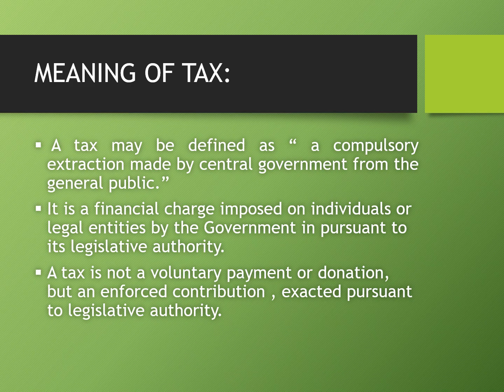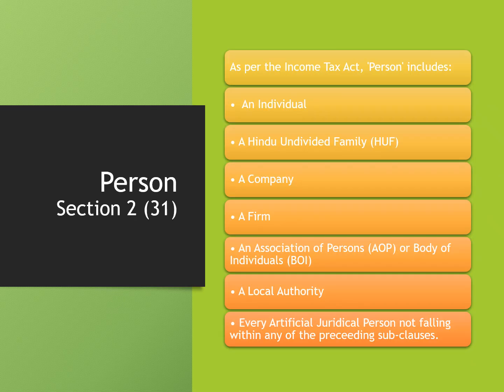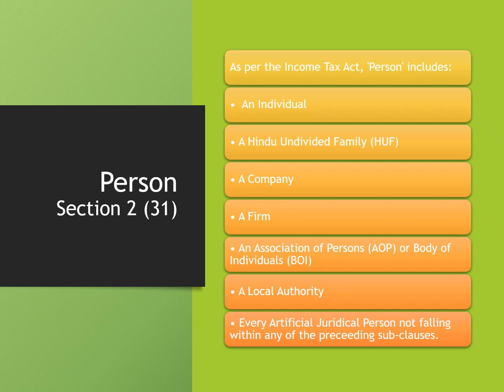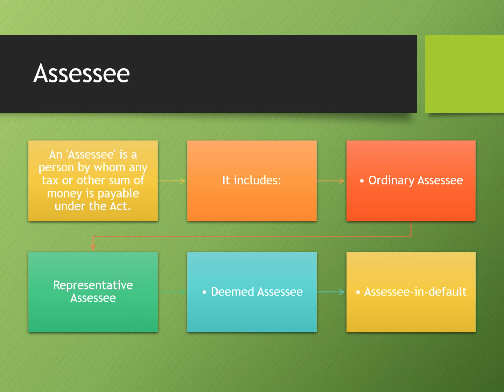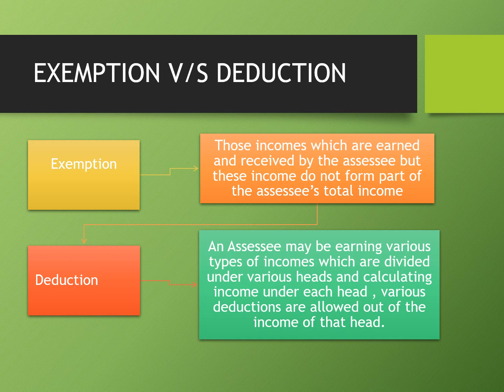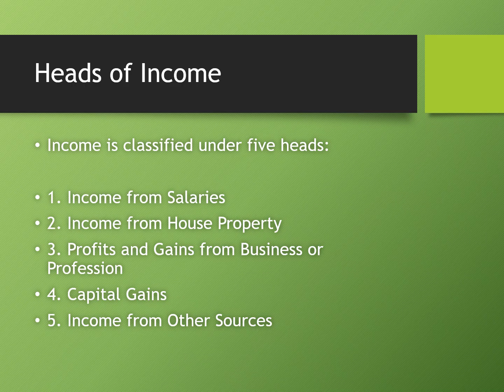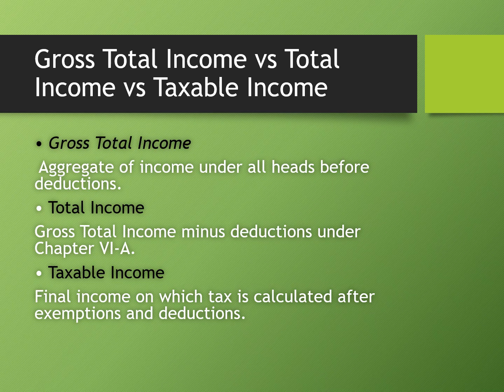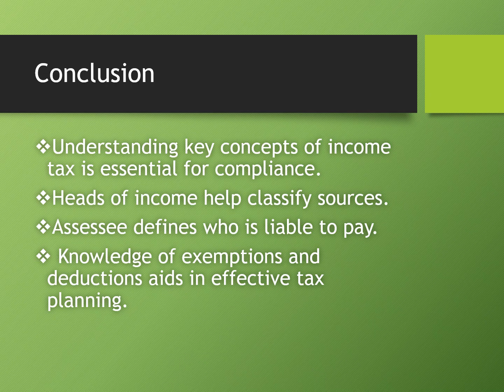Income Tax Concepts Presentation